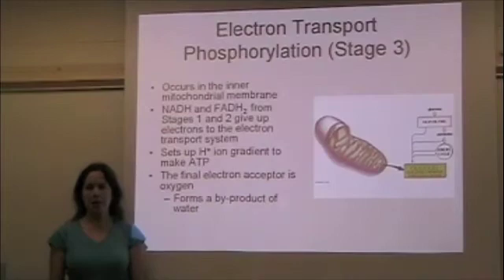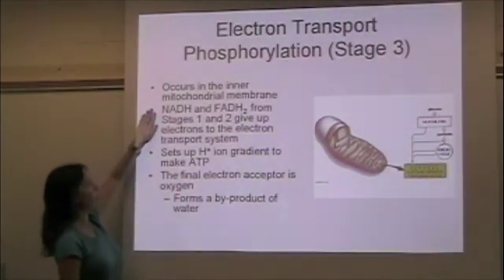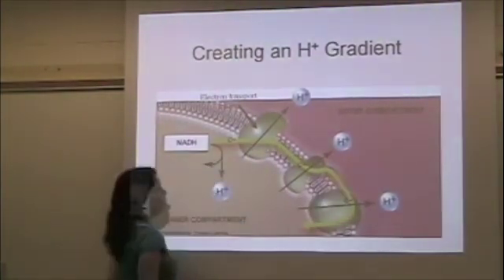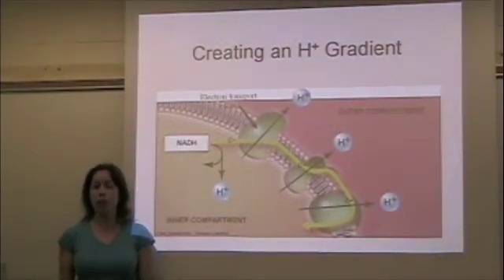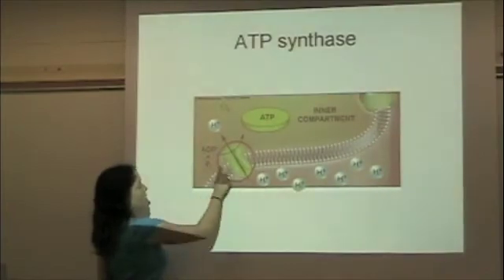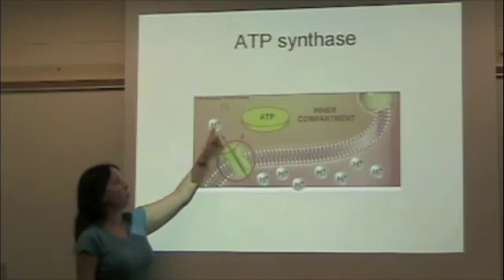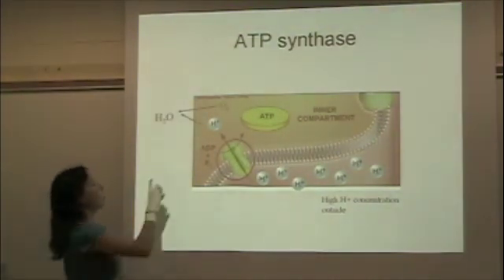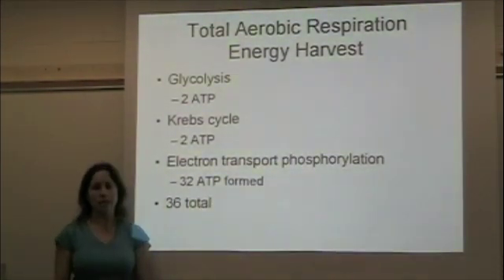Electron Transport Phosphorylation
A basic overview of the third step of aerobic respiration.